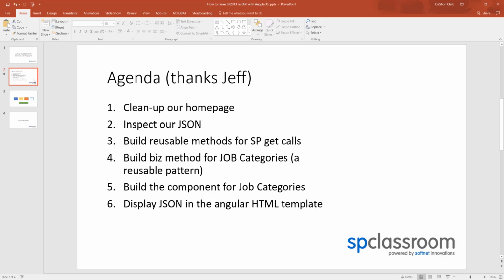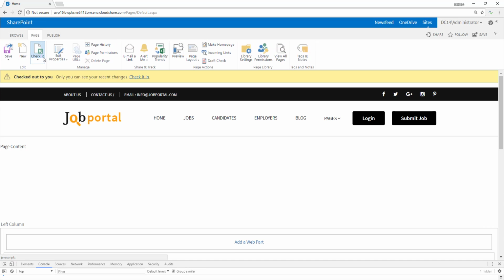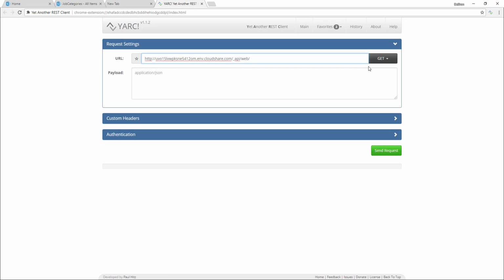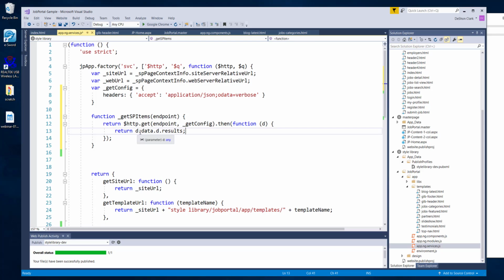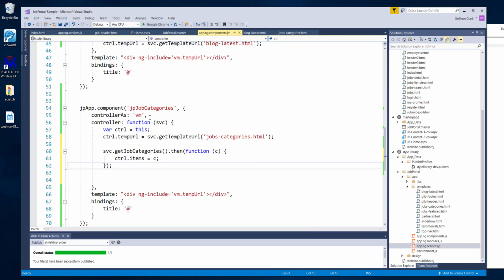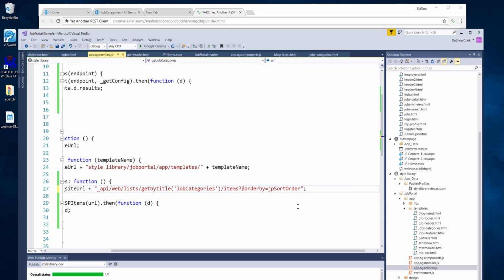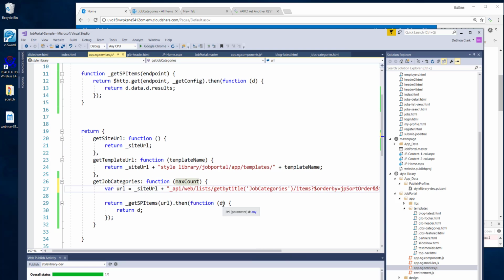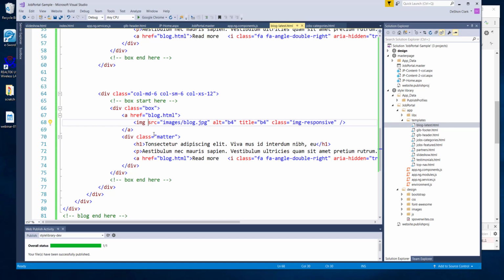S1E05: SharePoint RestAPI Calls with AngularJS (revised) - Custom SharePoint Development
In this custom SharePoint development video we finally get to the stage of making restAPI calls with angularJS. We first enhance our reusable services by wiring up the http headers and setting up a common method to handle the JSON. We will then use that JSON to render the HTML in a angularJS template.

Again a nice repeatable pattern, that can be used to get list data and documents from a SharePoint document library